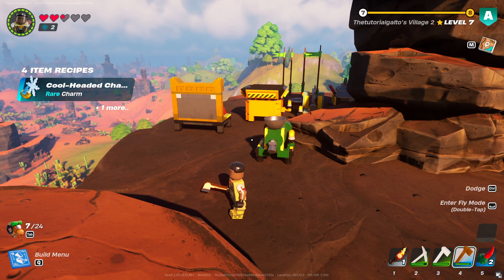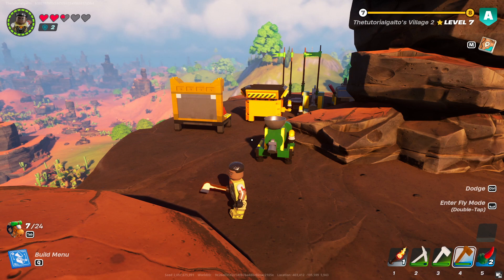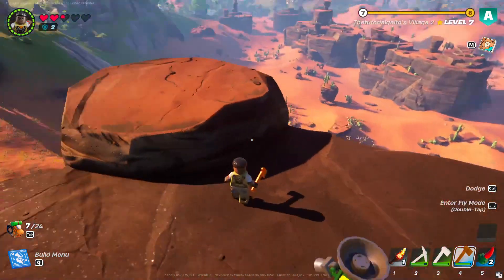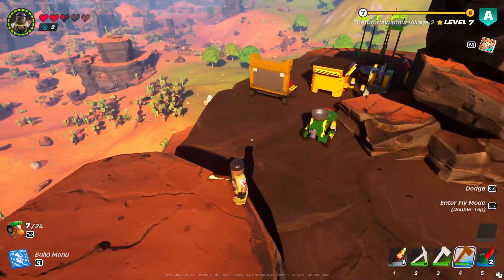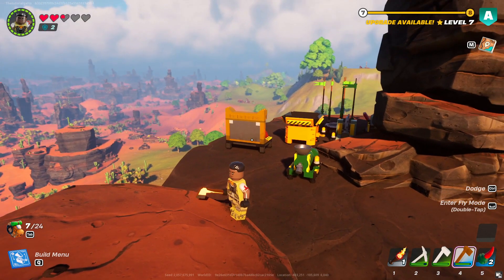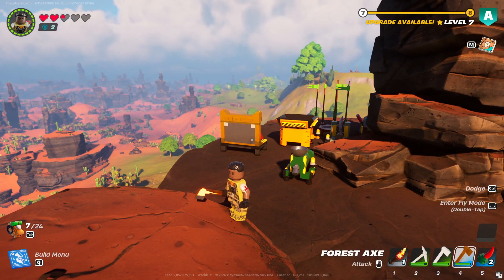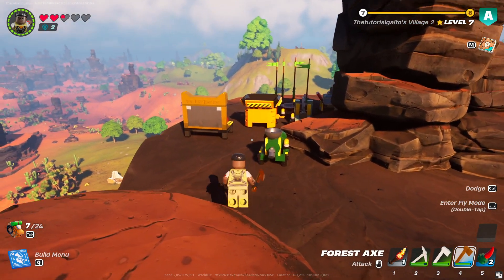How To Unlock The Glider In LEGO Fortnite (2024)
How To Unlock The Glider In LEGO Fortnite

In this video we show you How To Unlock The Glider In LEGO Fortnite. If you want to know How To Unlock The Glider In LEGO Fortnite then this is the perfect tutorial for you.